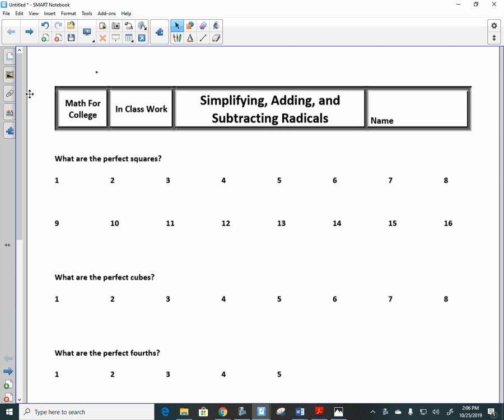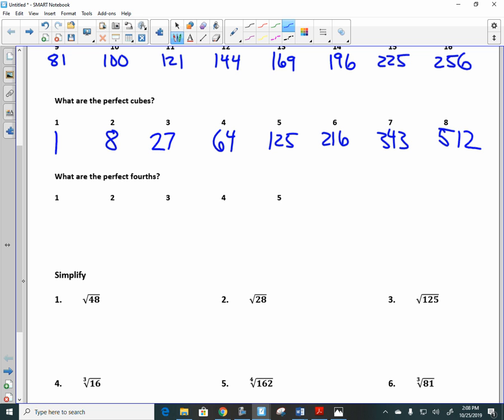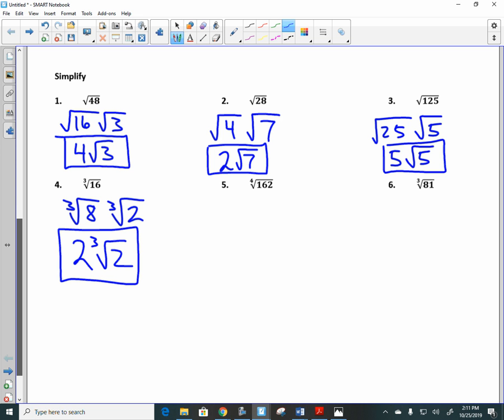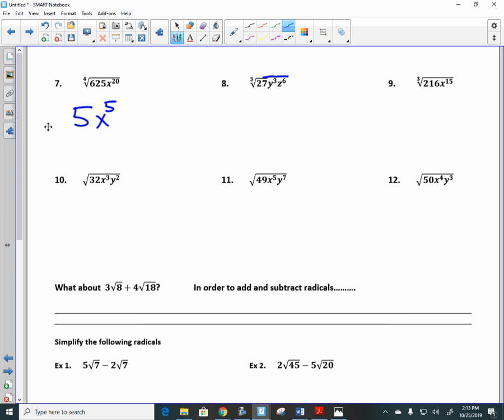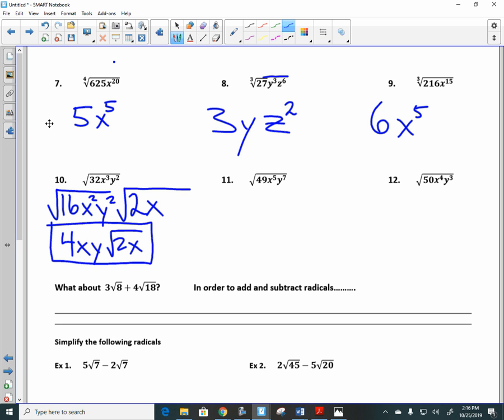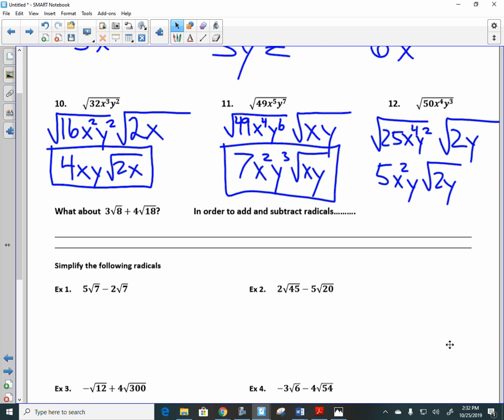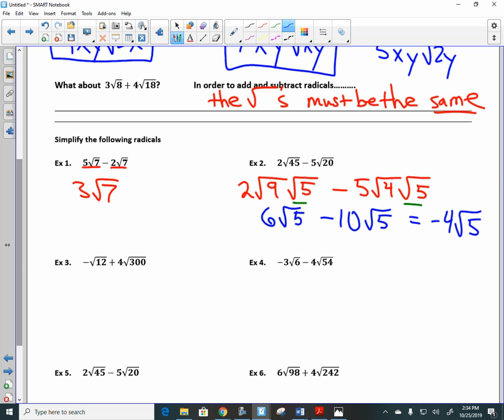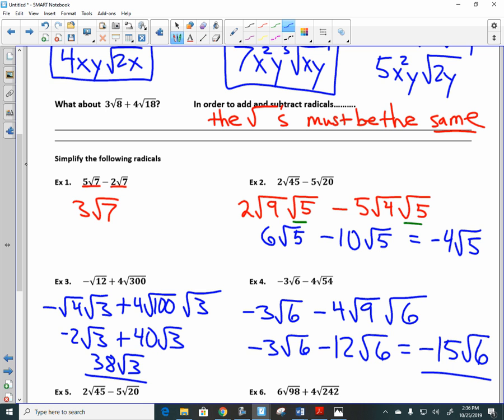Math for College Unit 4 Notes Simplifying Radicals